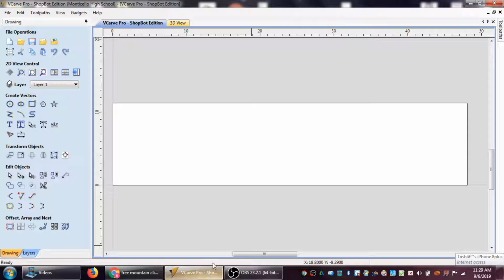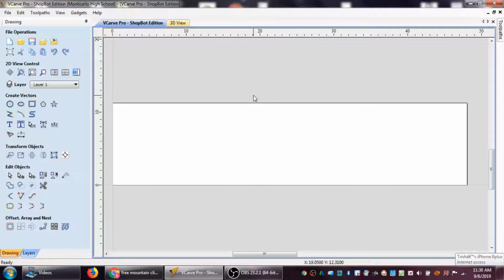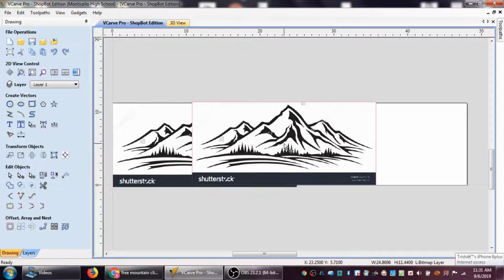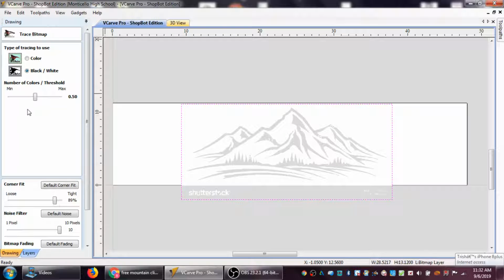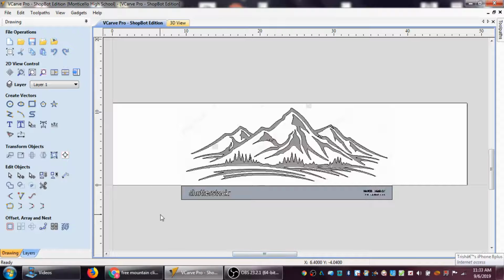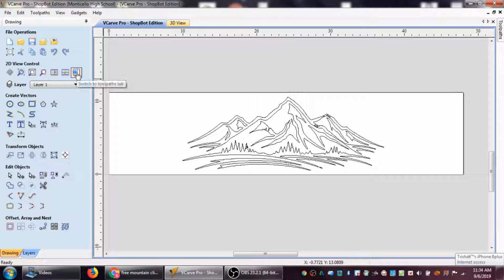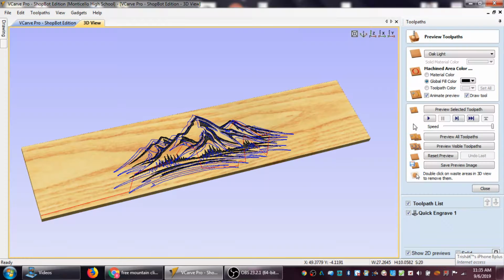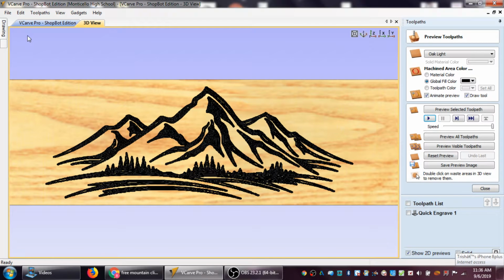5 Board Bench VCarve Set up Top piece Artwork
Mr. C demonstrates how to import clip art into VCarve and than use the trace bitmap tool to create your vector art and personalize your project quickly and easily with the CNC Router.